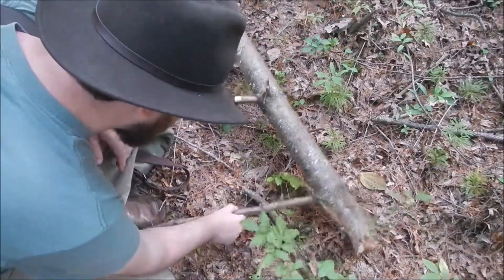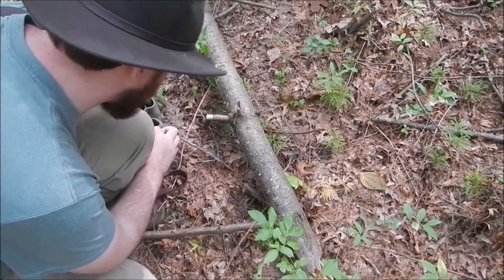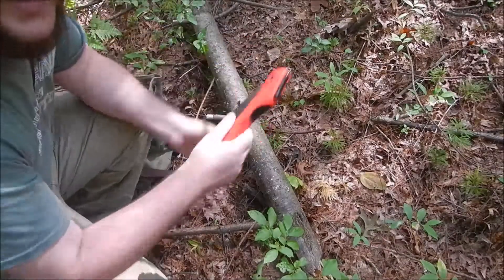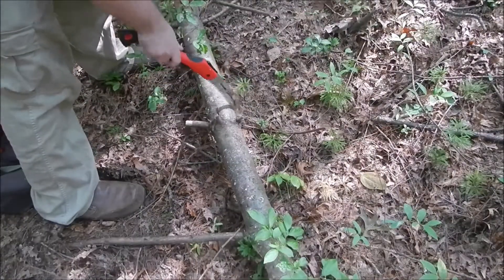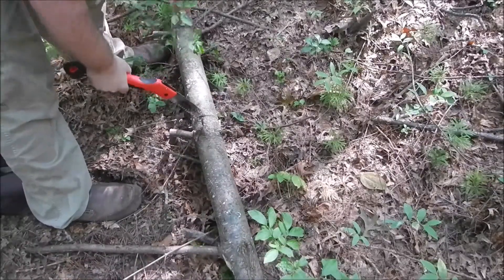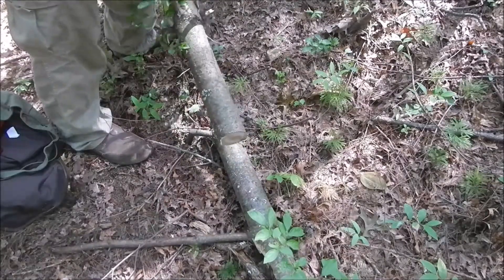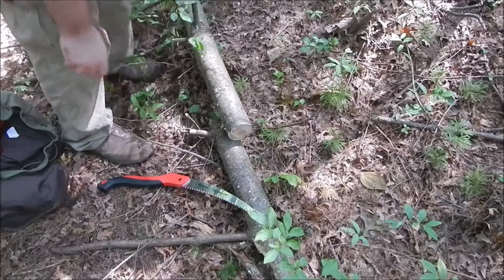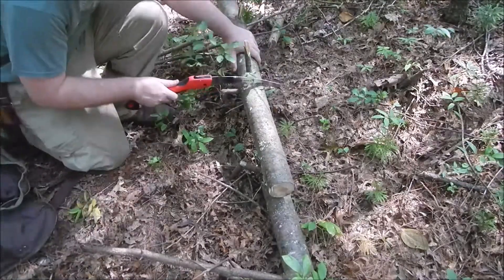Gear test: Corona folding saw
As my last folding saw broke, I ended up replacing it with this piece of kit my friend Mark over at Eat Carbs directed me towards.

Here is a link to where you can find it